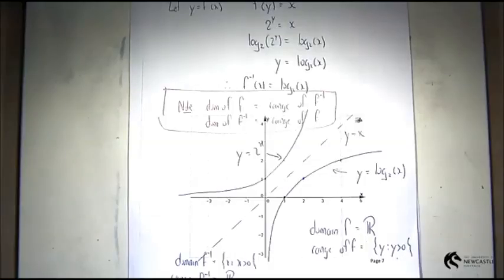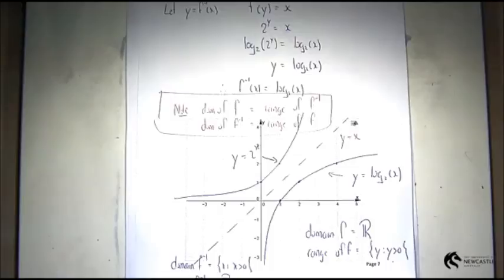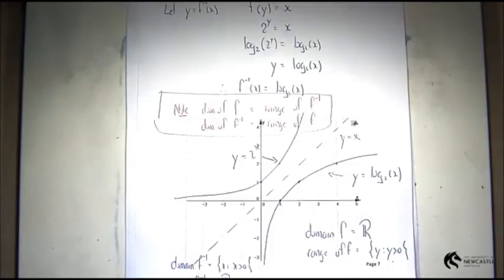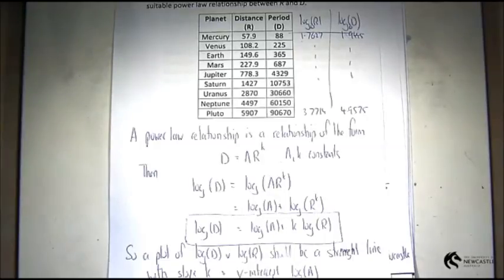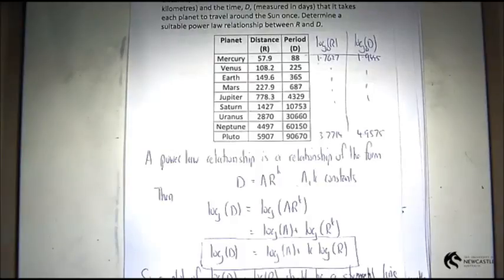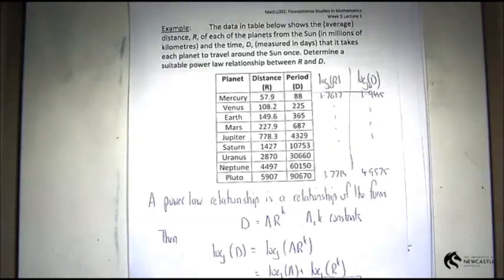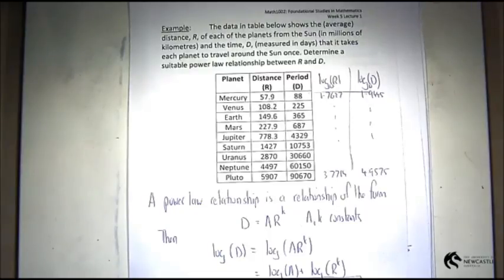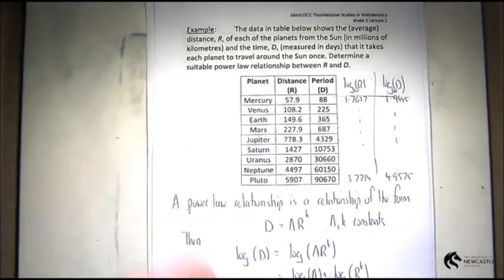M1002 L9 Video 3